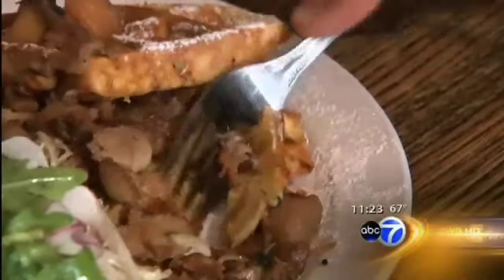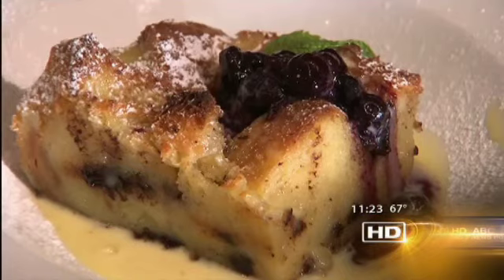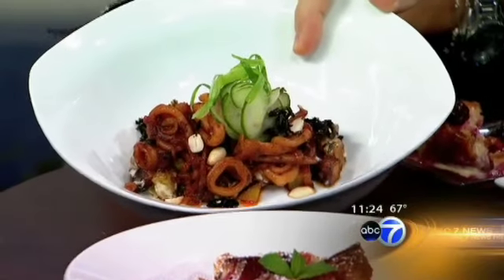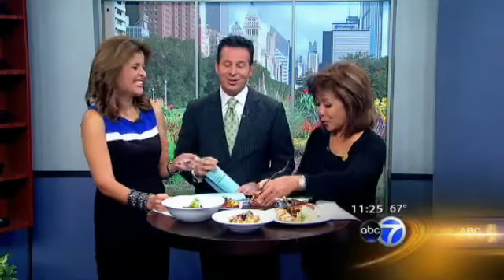Restaurant Spotlight: Ruxbin Chicago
Tell us what your favorite dish is